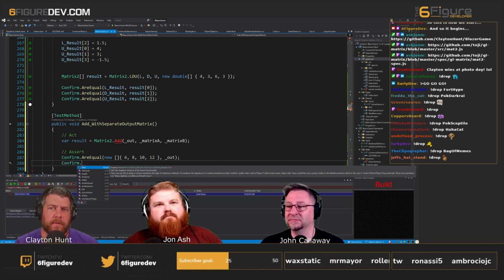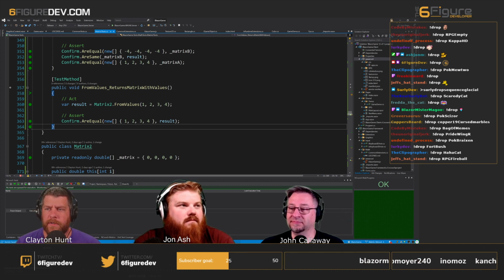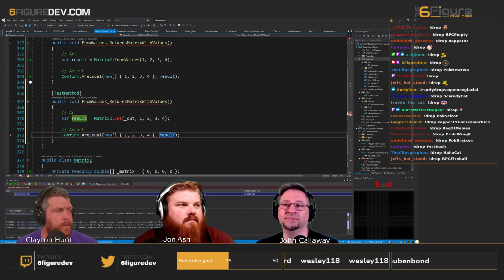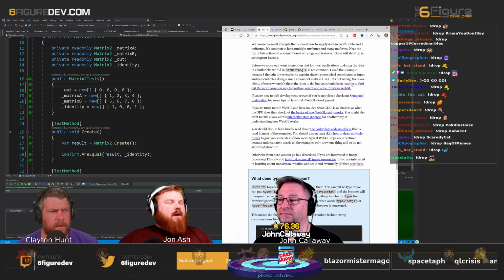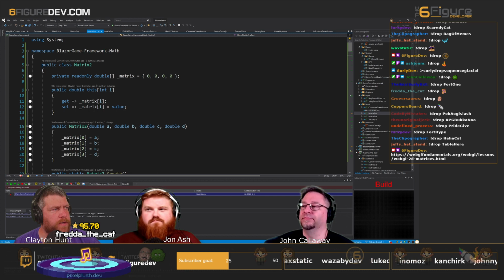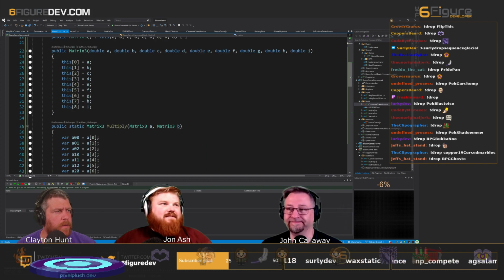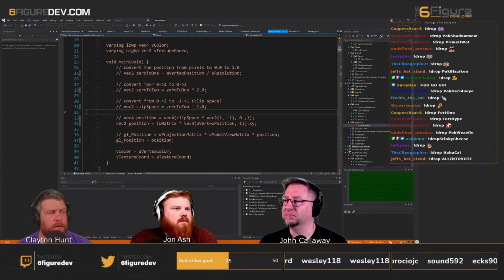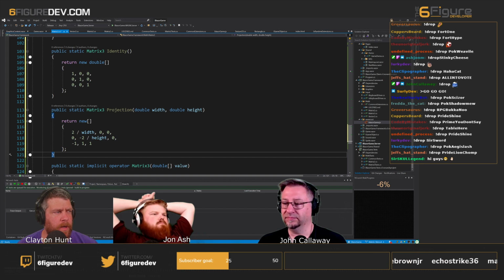Just Code - Blazor Game, doing some matrix stuffs